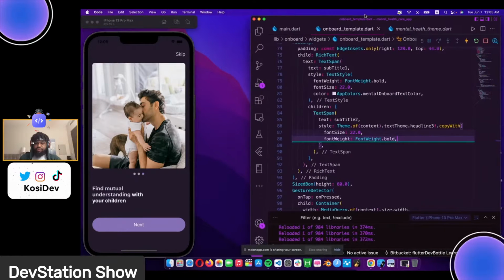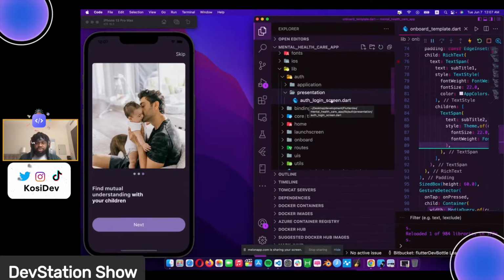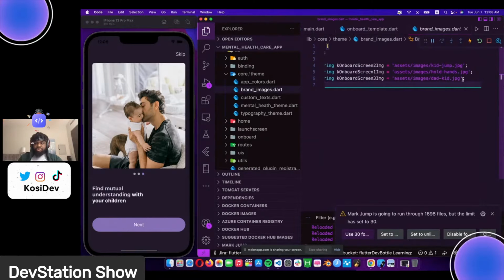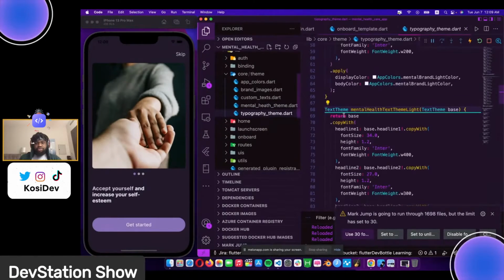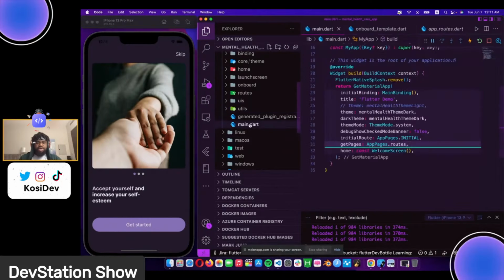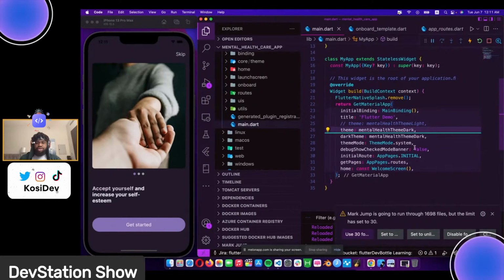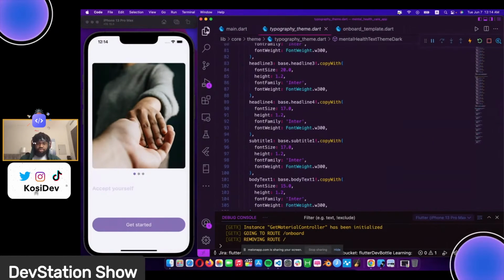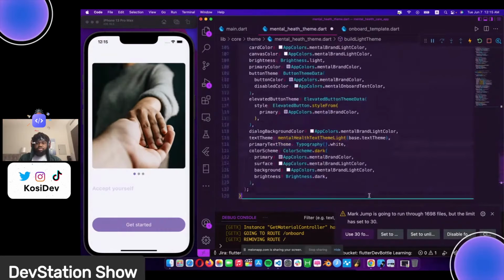Folder StrUCtureS | flutter tutorial